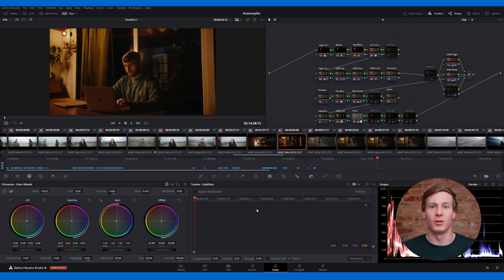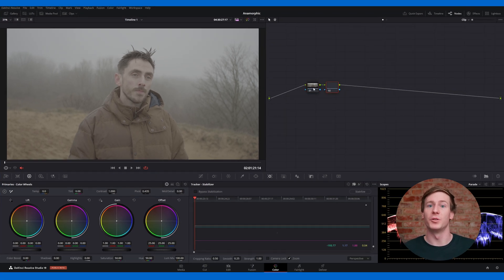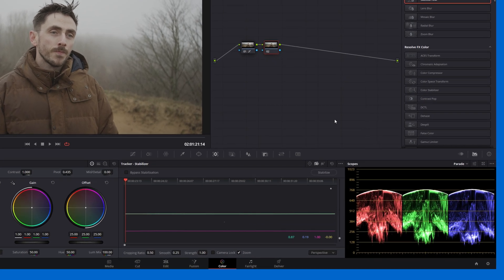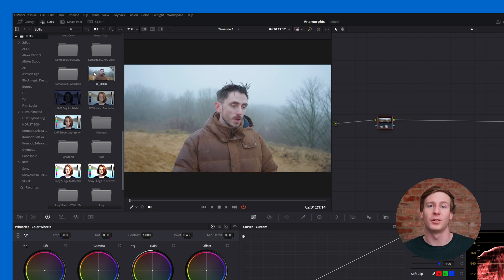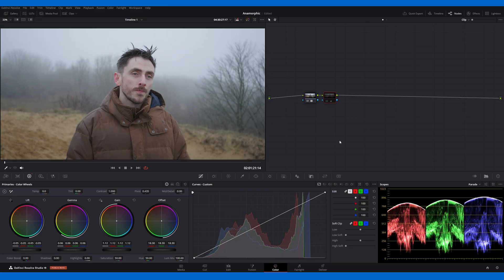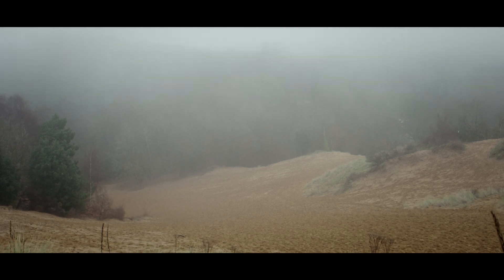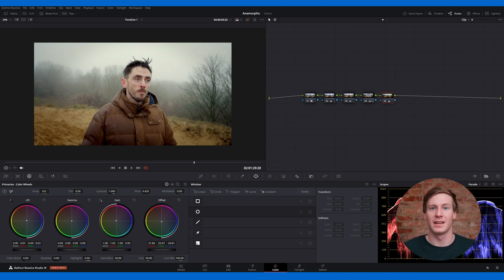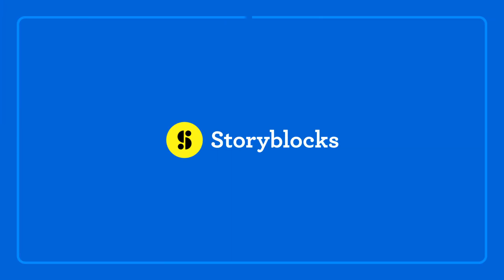How to color grade in DaVinci Resolve (Tutorial)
Want to master DaVinci Resolve color grading? In this step-by-step tutorial, we’ll cover everything from basic color correction to advanced color grading in DaVinci Resolve. Whether you're a beginner or an experienced editor, this guide will help you achieve cinematic looks with DaVinci Resolve color grading presets and powerful grading tools. 🎨

🔄 Unlock professional color grading techniques and speed up your workflow with Storyblocks

📹 What You’ll Learn in This Tutorial:
- How to color grade in DaVinci Resolve using nodes and scopes.
- Essential color correction techniques to balance exposure and contrast.
- How to apply DaVinci Resolve color grading presets and LUTs.
- Working with primary color wheels, curves, and power windows.
- Adjusting color temperature and fixing color imbalances.
- Enhancing footage with creative grading techniques.

🔍 Inside the Tutorial: Learn how to color grade DaVinci Resolve projects like a pro. This tutorial covers the fundamental tools and workflows needed to create stunning visuals with precise color control. You'll also discover how to refine contrast, adjust exposure, and use professional tools like power windows and LUTs to achieve a cinematic look.

💡Want to speed up your editing process? Download professional DaVinci Resolve color grading presets and LUTs from Storyblocks and enhance your workflow.

CHAPTERS:
0:00 Introduction to color grading in DaVinci Resolve
0:20 Understanding the node-based workflow
1:05 Primary color wheels and contrast adjustments
2:10 Using scopes for precise color balancing
3:55 Applying LUTs
4:55 Adjusting exposure and color temperature
7:21 Applying a vignette with a power window
8:30 Enhancing footage with creative grading techniques
9:45 Adding film grain